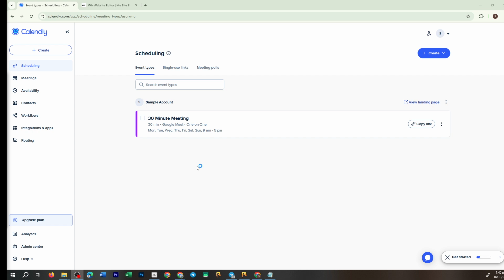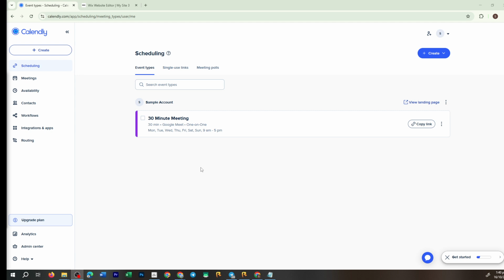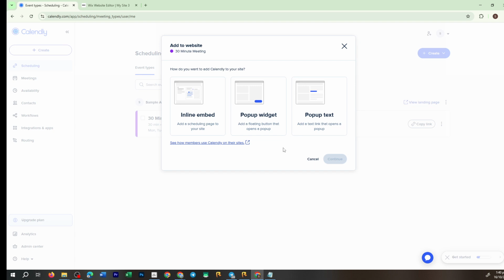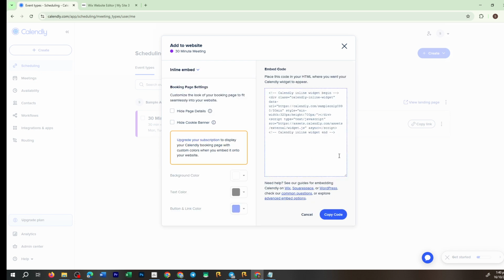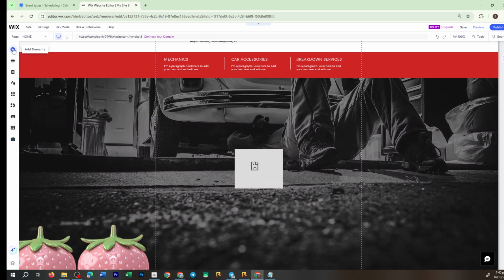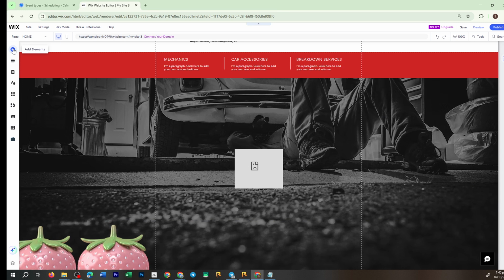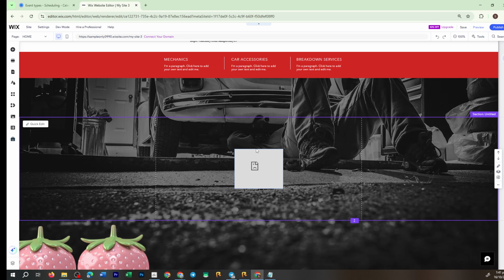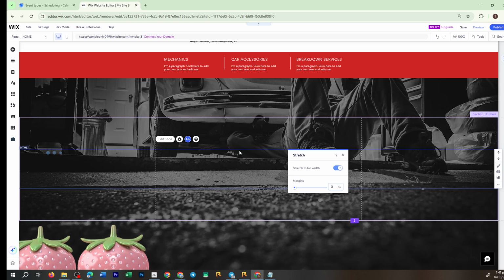How To Add Calendly With Wix [2026 Guide]